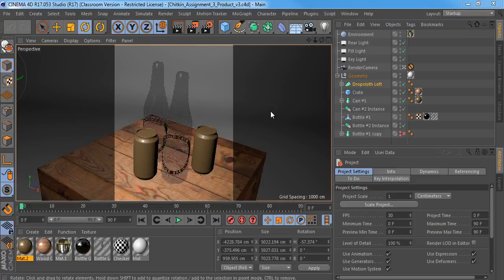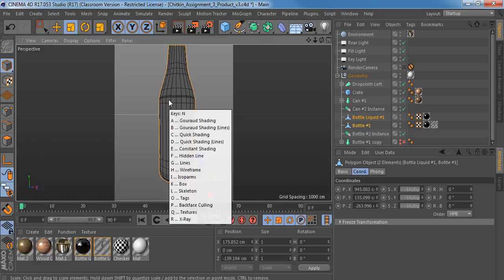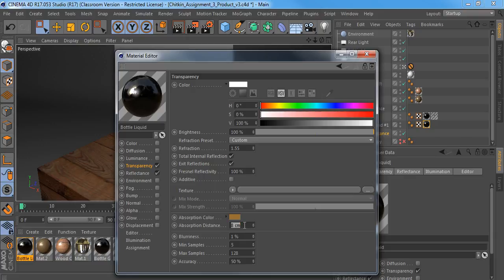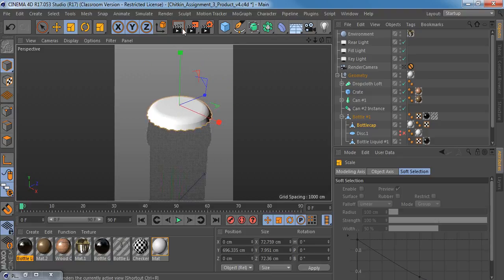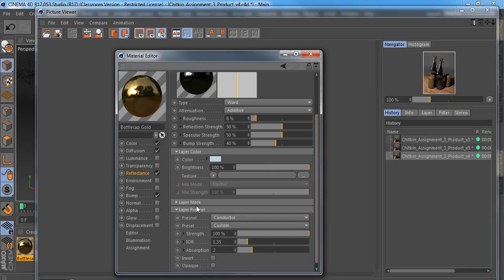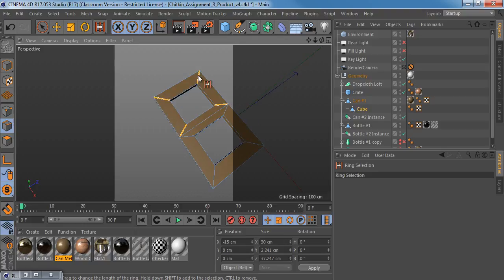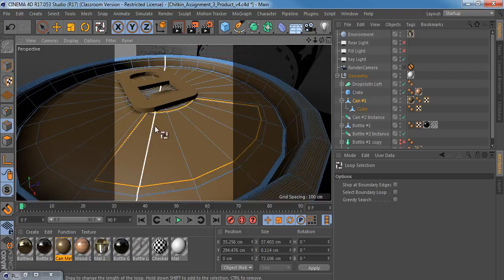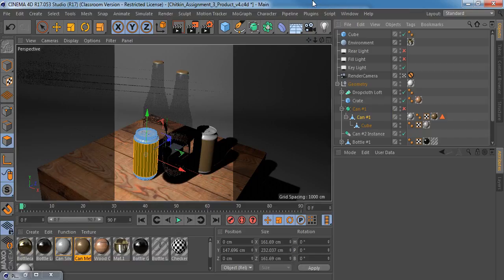MACA 2510 - Class 17 - Additional Product Modeling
In this lesson we cover making the liquid on the inside of our bottle, making bottlecaps with proper UVs and setting up our can to put a label on it.